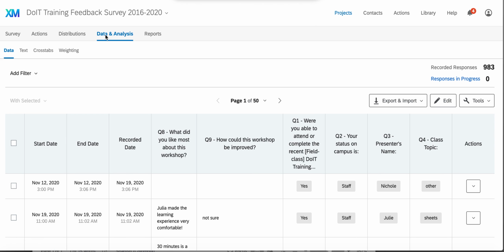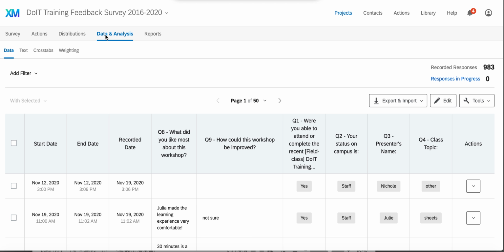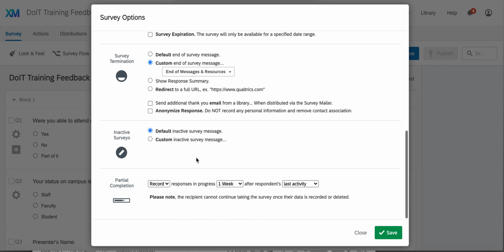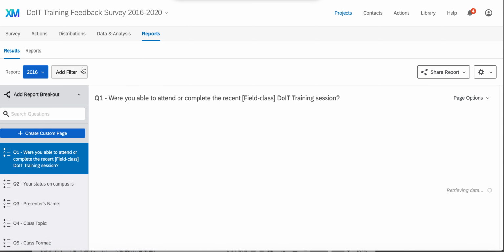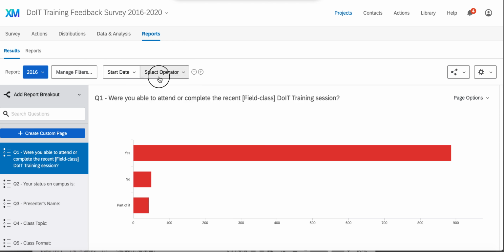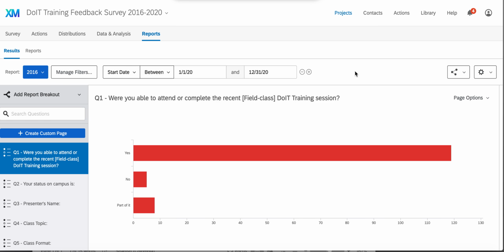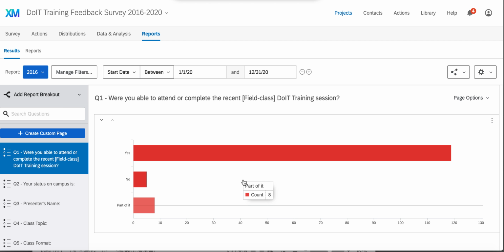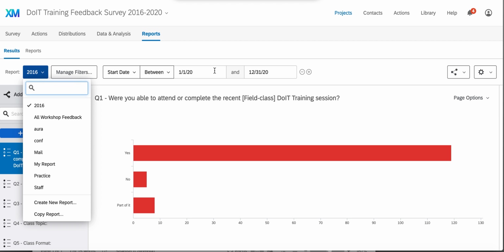Qualtric Report Creating a Report filter for each year of data